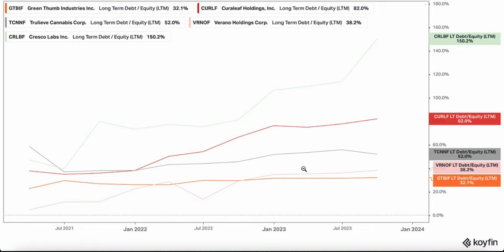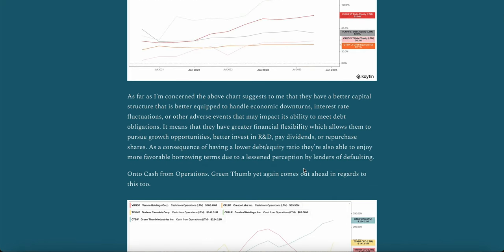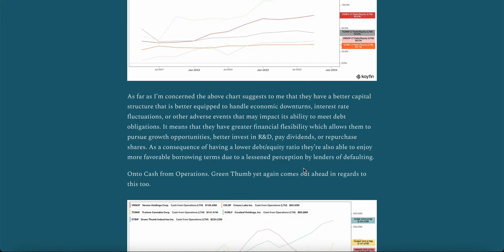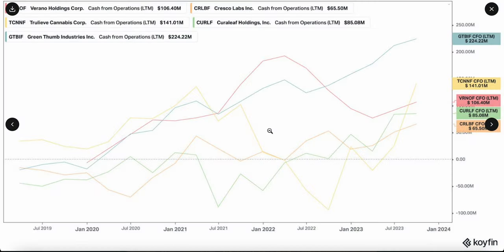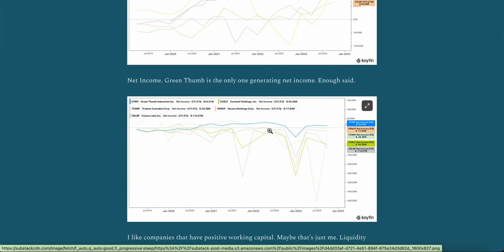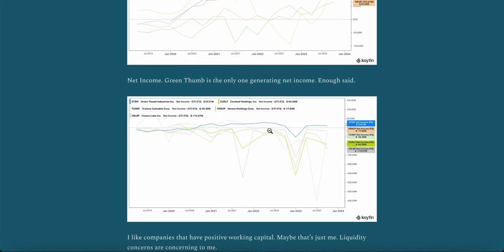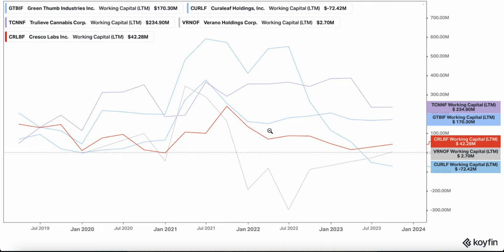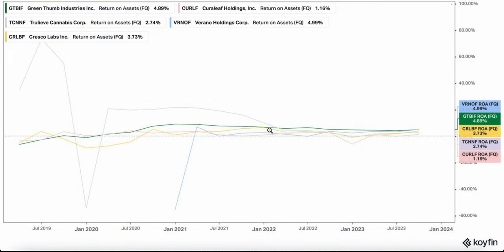Green Thumb Industries stock $GTBIF